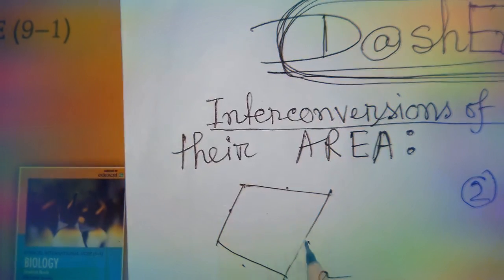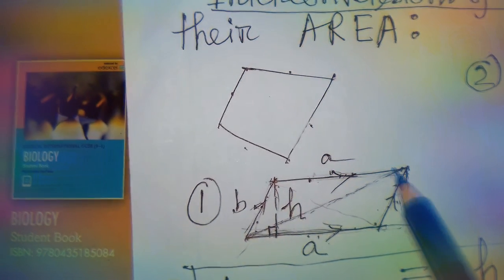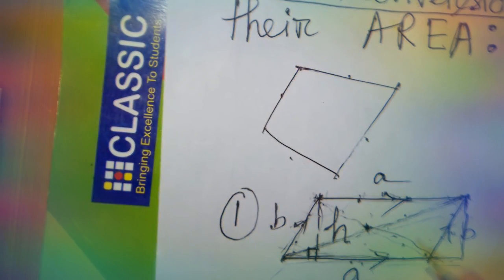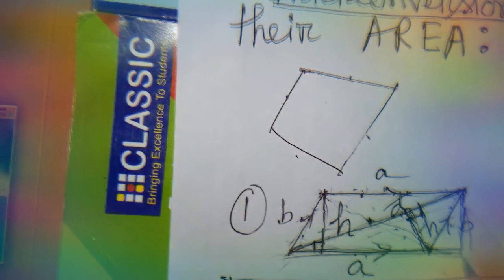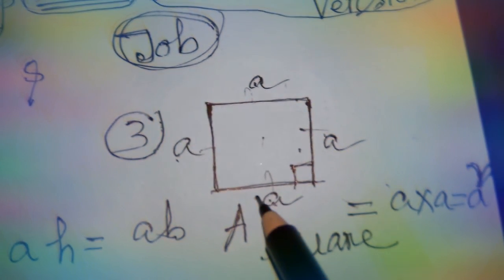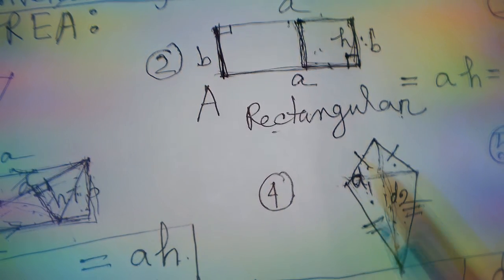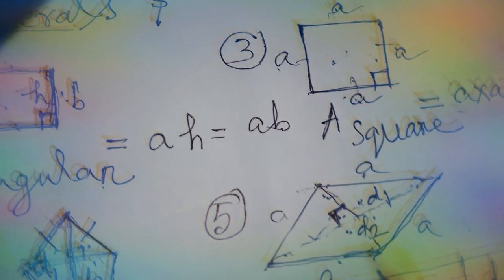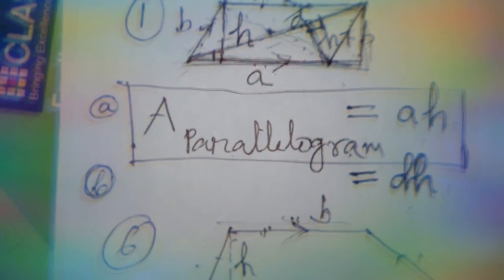MATHs:Epi#01:(Interconversions of Quadrilayerals &their AREAS):O/A,BCS,SSC Eng Versn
♥♥Watching this  full Video will of course  help u prepare for yr exams.
Wish u all the best.